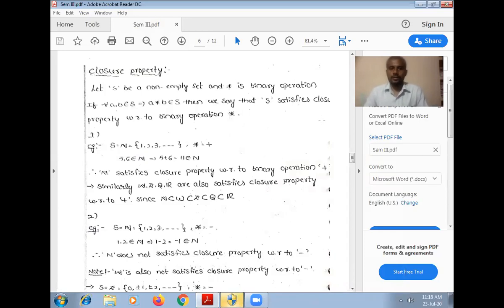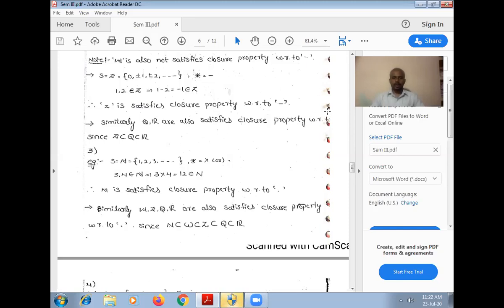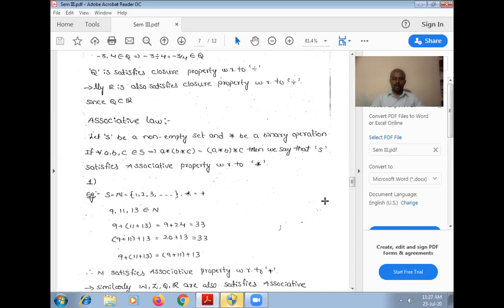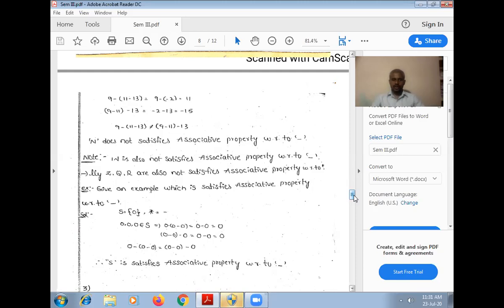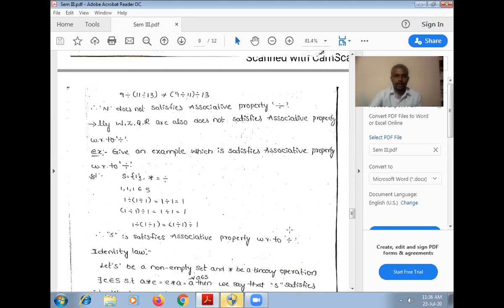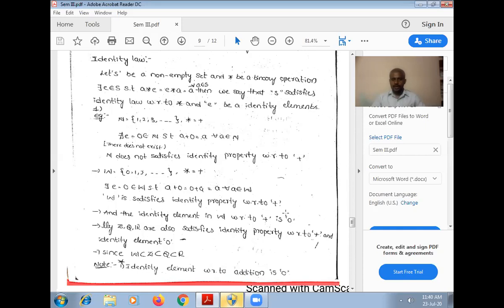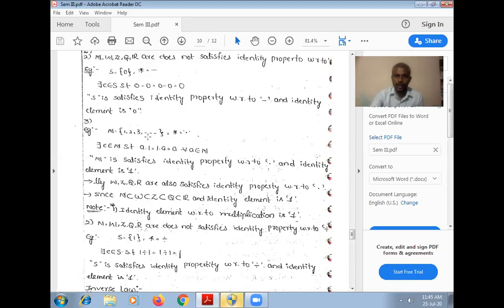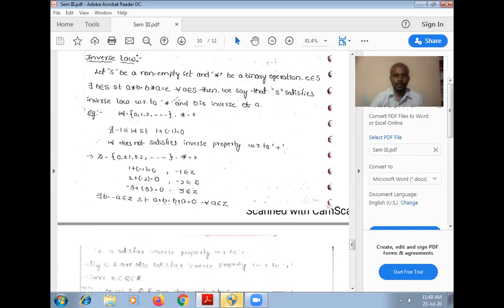B.Sc Mathematics//Sem III// Real Analysis// lesson 2